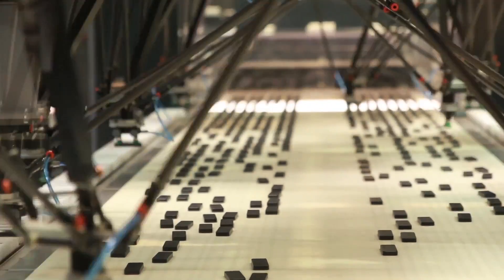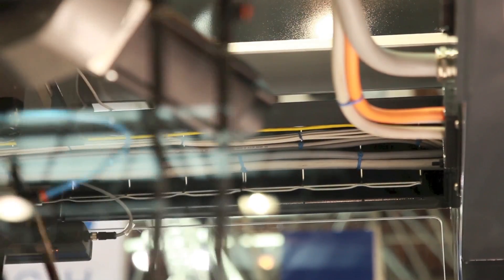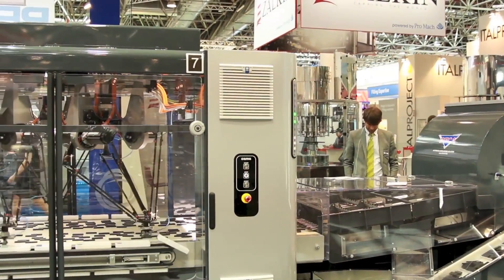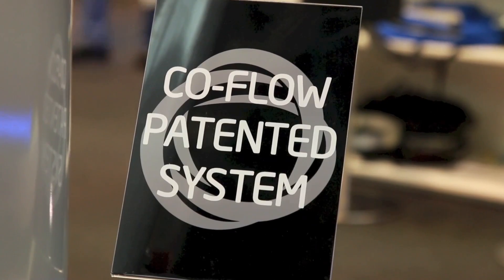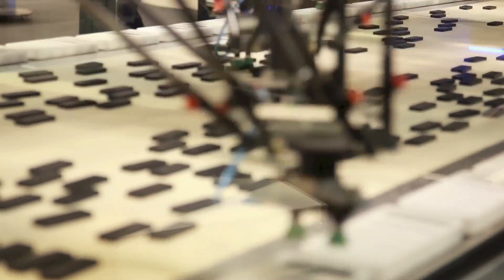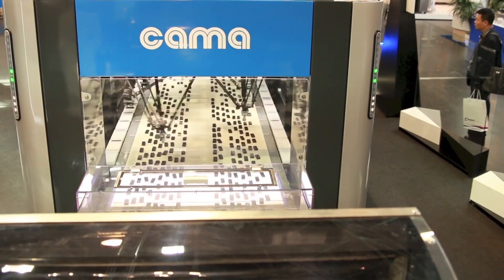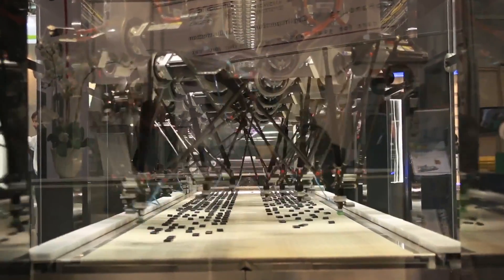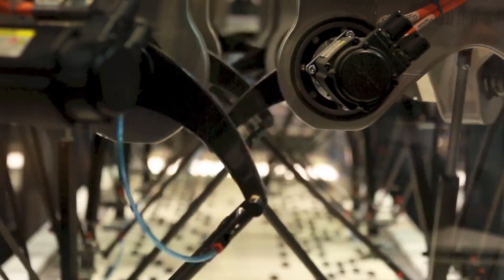CAMA GROUP IG 270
Renato dell'Oro, Executive marketing Manager for CAMA Group, presents the breakthrough generation of the CAMA Packaging Systems, and first of all the IG270, a multi-delta robot loading unit. In particular, the IG270 works according the coflow patented CAMA system, according which the boxes and the pieces flow in the same direction.